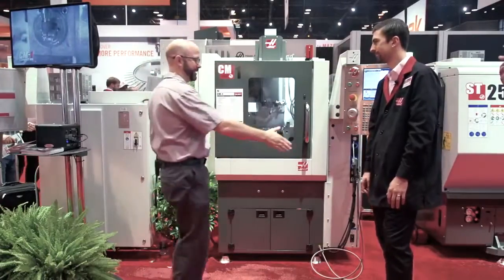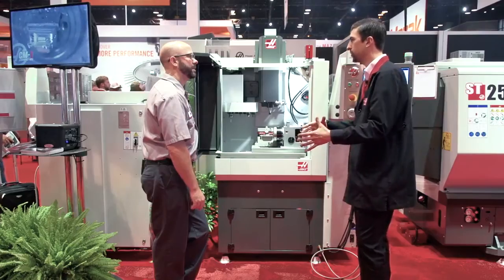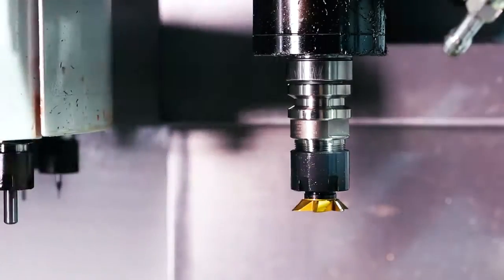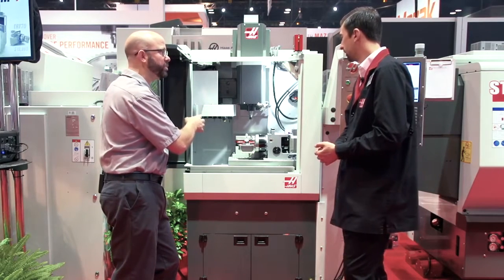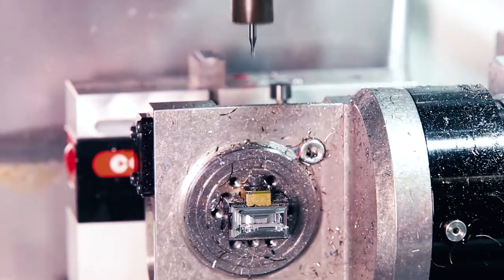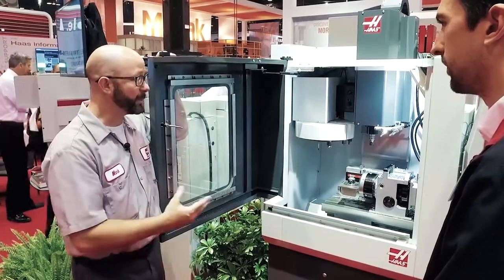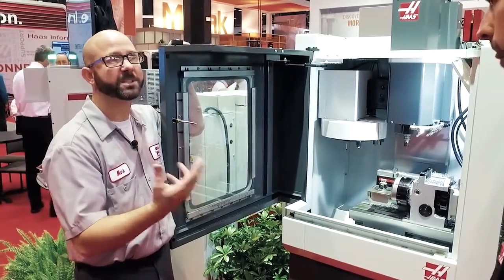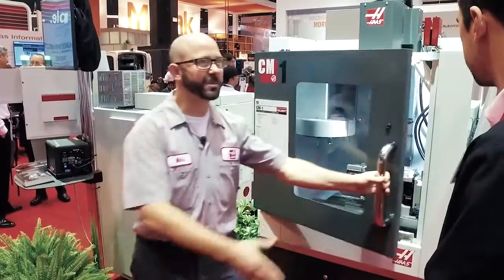¡Conozca el nuevo centro de mecanizado CM-1 Haas!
¡Conozca el nuevo centro de mecanizado CM-1 Haas! Cabe destacar el tamaño compacto de esta máquina, así como las RPM’s en el husillo, capacidad de incluir 4to. y 5to. eje, el CM-1 incluye todas las bondades del nuevo control Haas (NGC)